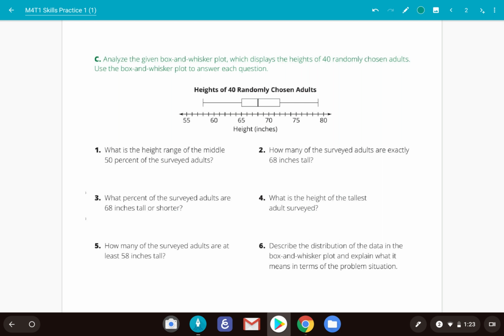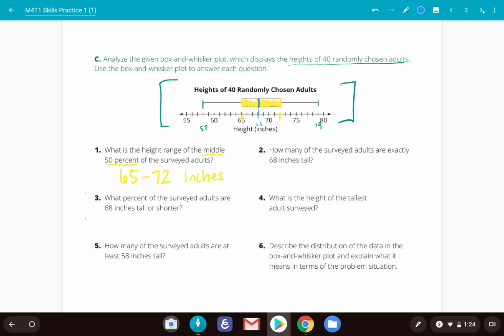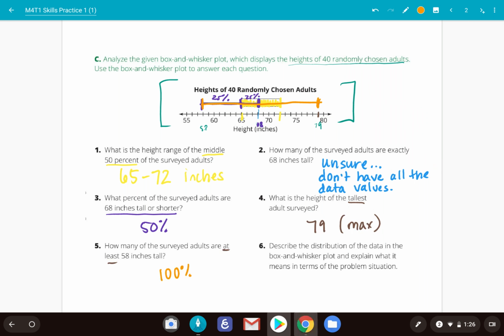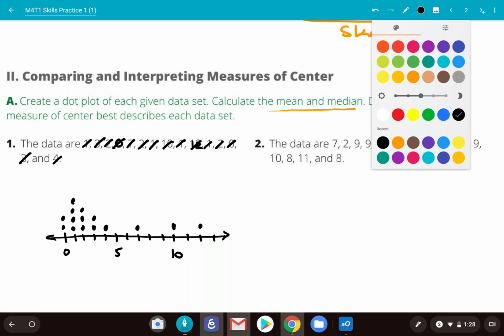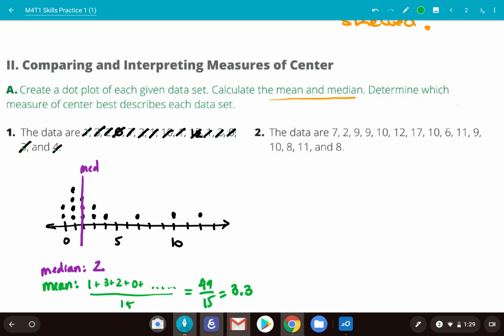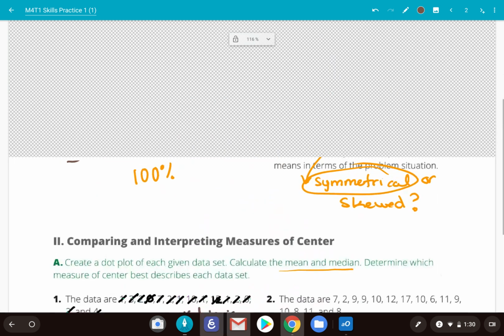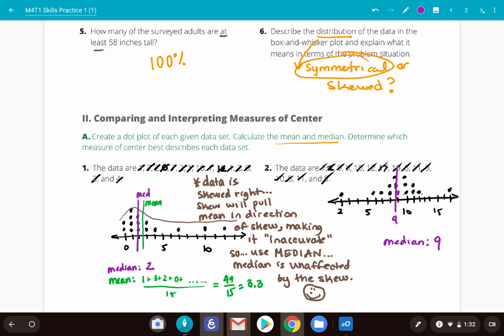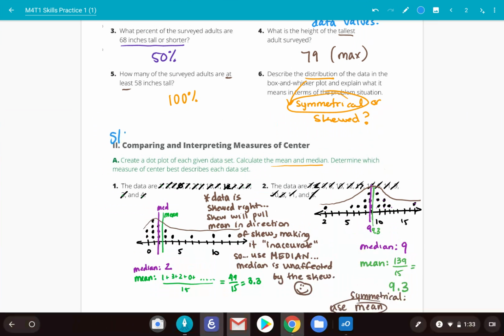M4T1 Skills Practice 2 Analyze the box & whisker plot 1